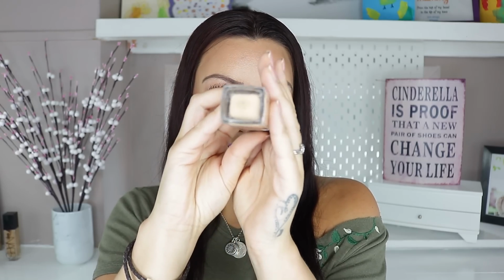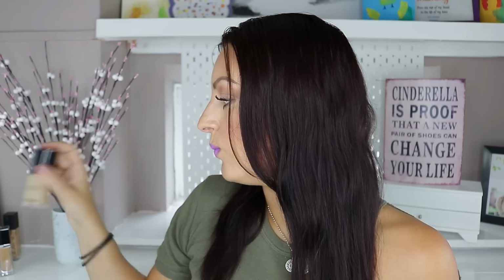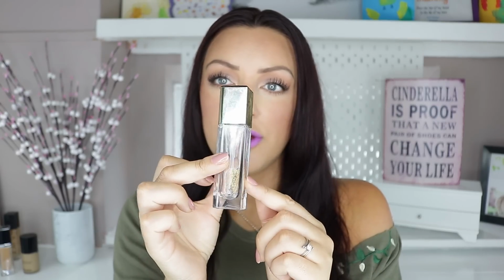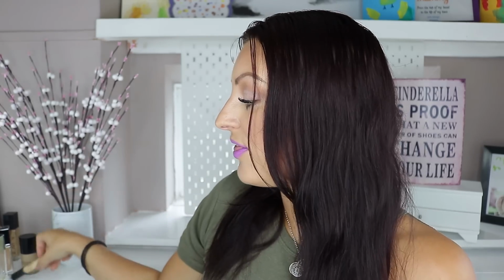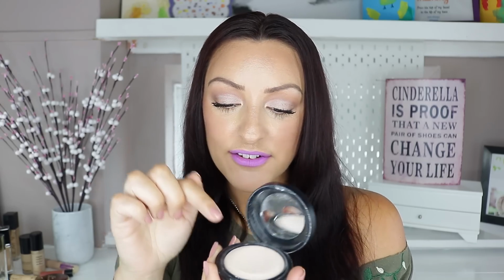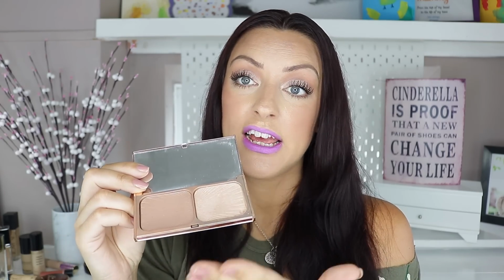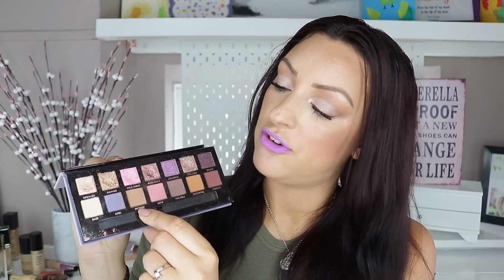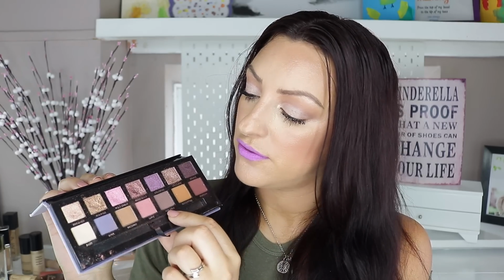Project Pan Halfway Update!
Hi lovelies,

At the beginning of the year I started a project Pan!!
Check out my original video here, and see how I'm doing 6 months later!

Products Mentioned:
Charlotte Tilbury Filmstar bronze and glow Fair/med
Diorskin Star Foundation DONE
lancome Teint Idole foundation
Mac mineralize skinfinish powder 'light'
Too Faced Chocolate Gold Soleil bronzer
Natasha Denona Superglow Highlight '2'
Laura Mercier peach blush
Mac Doe lipstick

What I'm Wearing:
Lipstick: Mac Lavender Jade
Eyeshadow: ABH Norvina Palette
Top: Milk It Inspired Vintage (ASOS)
Nails: OPI Dulce de Leches
Accessories: N/A

Good Foundation Matches: Winter | Summer
Dior Backstage = 2WO | 4WO
Nars Natural radiant = Stromboli | Aruba
Charlotte Tilbury Light Wonder = 6 | 8
Estee Lauder DW = Tawny | Cashew
Mac Studio Fix =  NC30 | NC42
Lancome Teint Idole = Beige Vanille | Beige Ambre

FAQs!!
My skin is normal with a very slightly oily t zone and early signs of aging like fine lines as well as some sun damage and REDNESS!

My Necklace:
I get sooooo many questions about it, I'm so sorry it's not a happy answer!  Its actually 2 necklaces together, and both were gifts so I don't have much detail, here is everything my hubby can remember!  The larger disc and the chain were from Azendi, it has a picture of the moon and reads "The same moon around the world" (which is something that meant a lot to us when we first met and he was travelling with work A LOT).  and they have my daughter's fingerprints and name and date of birth and they were a present when she was born.  They don't seem to be available anymore I'm sorry!!